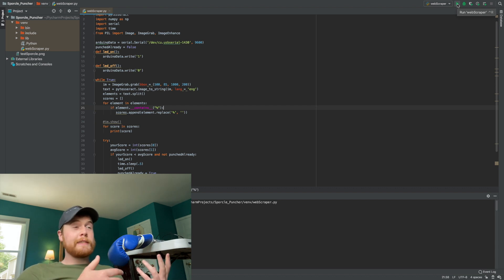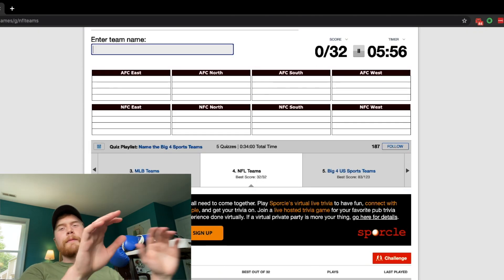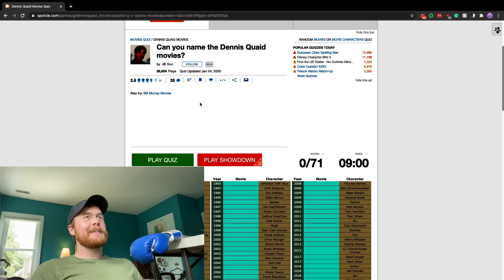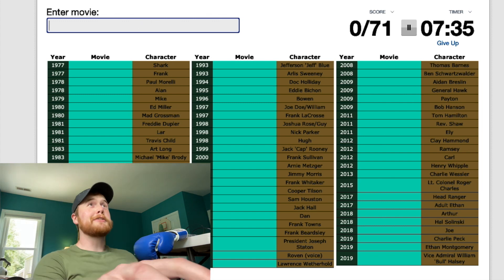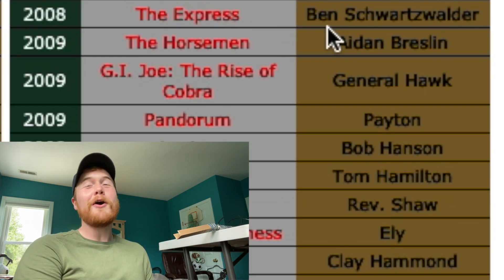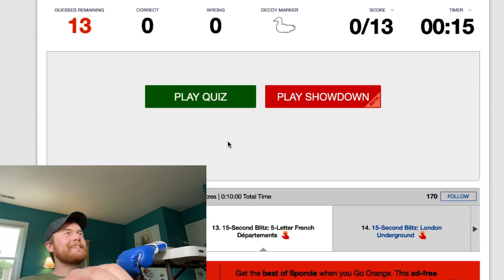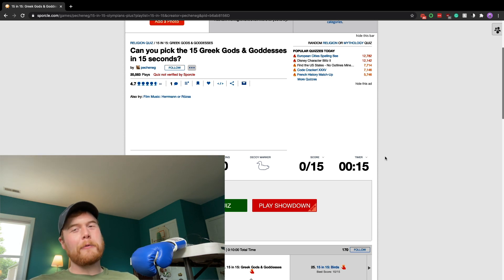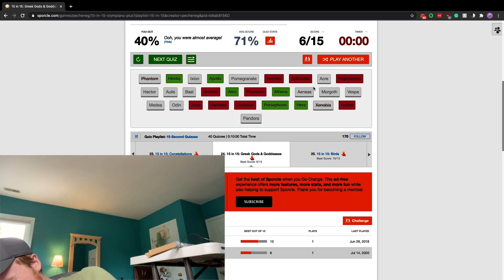The Sporcle Trivia Punching Machine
This is my Sporcle puncher, here's a list of the parts I used:
- 12V Two-way solenoid valve
- 6mm air tubing
- Arduino Nano
- Pneumatic cylinder